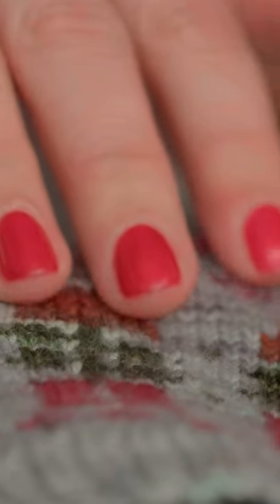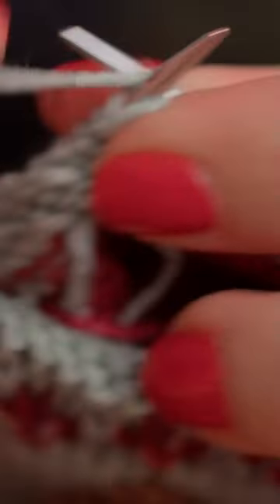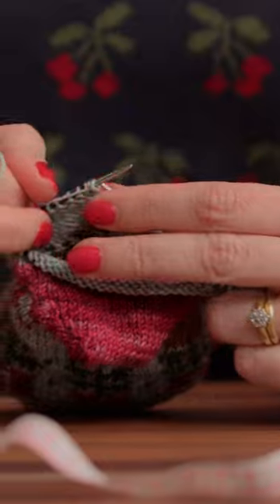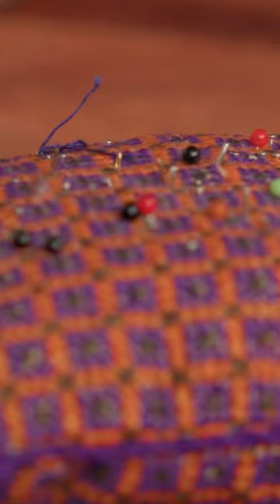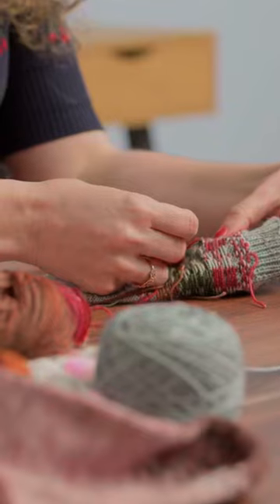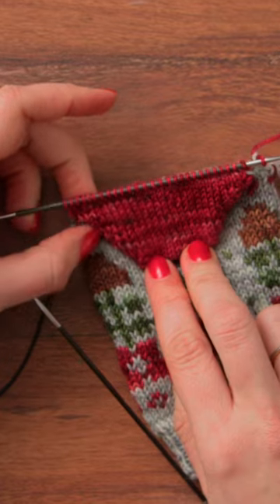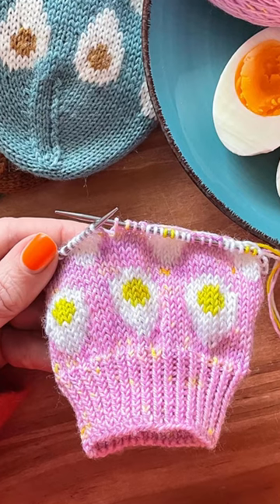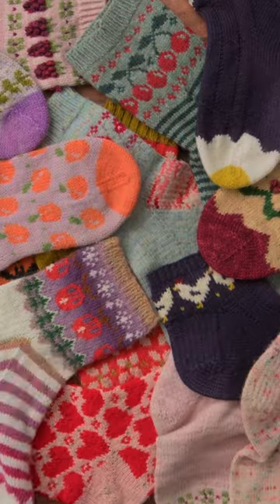How to Overcome Second Sock Syndrome for Knitters - by Stone Knits | Domestika English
Struggling with Second Sock Syndrome? You're not alone! In this video, we dive deep into the world of sock knitting to tackle one of the most common challenges knitters face: losing the motivation to knit the second sock after the first one is done.